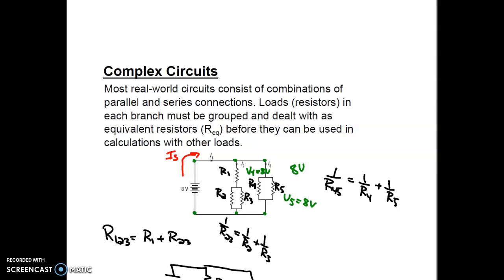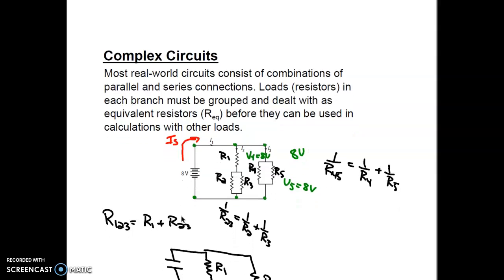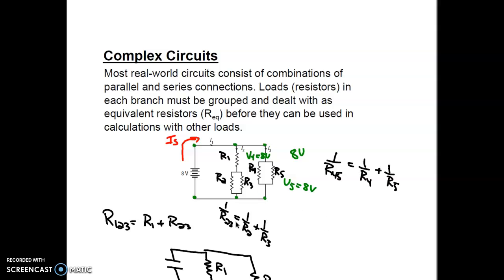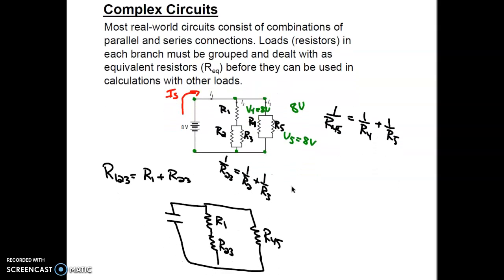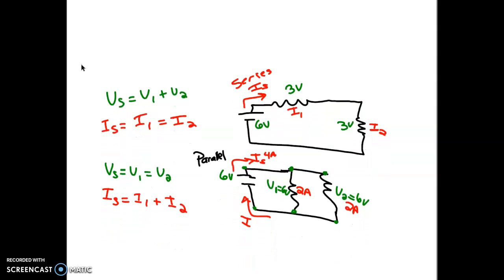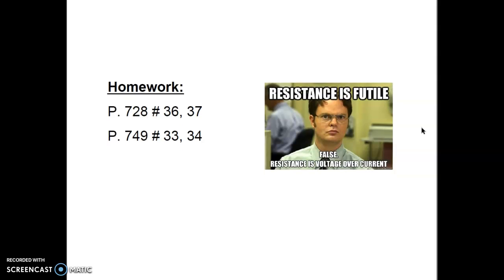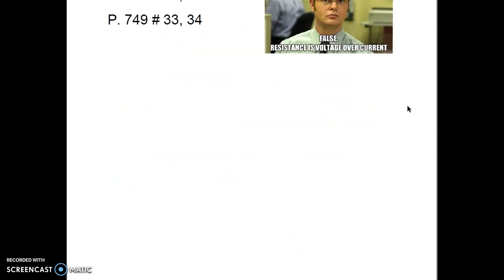Day 7: Electric Circuits